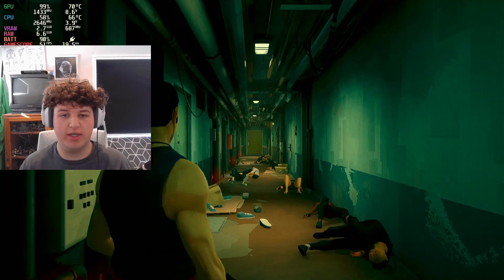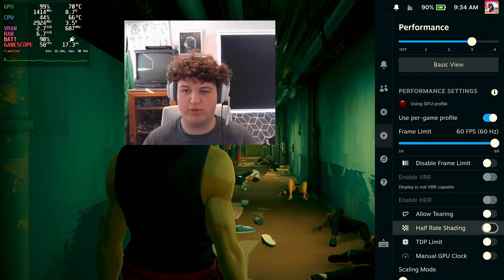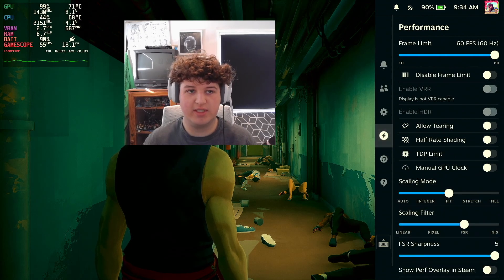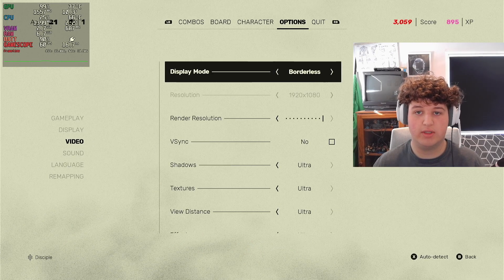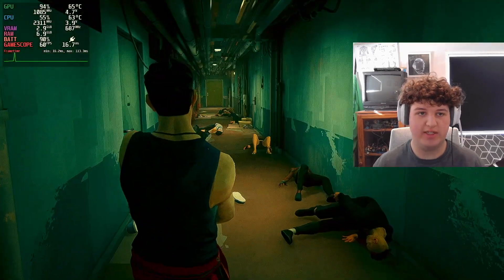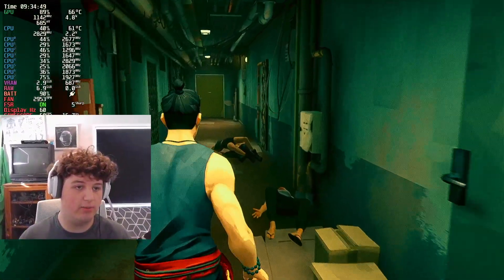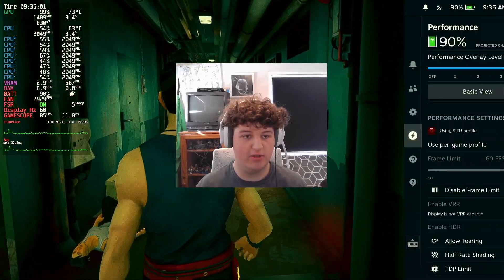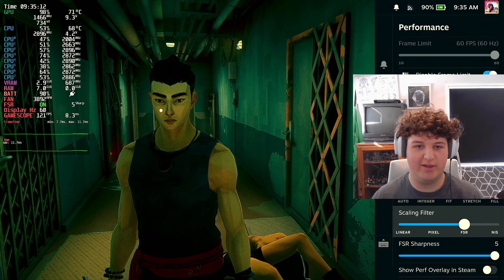How to use FSR on steam deck (system wide)